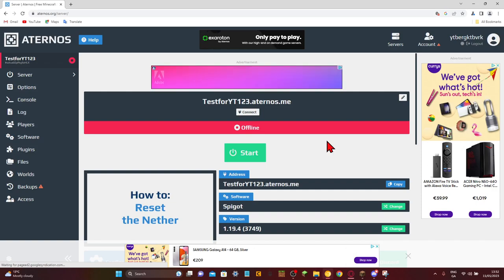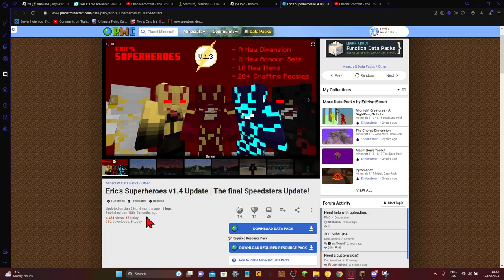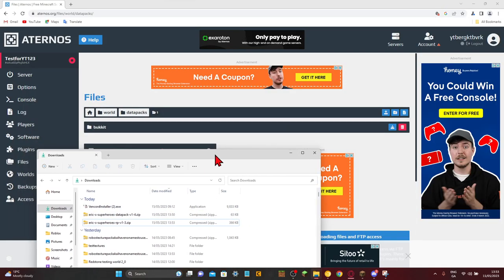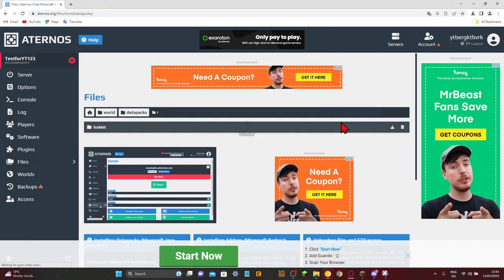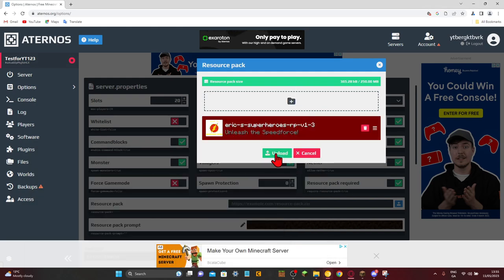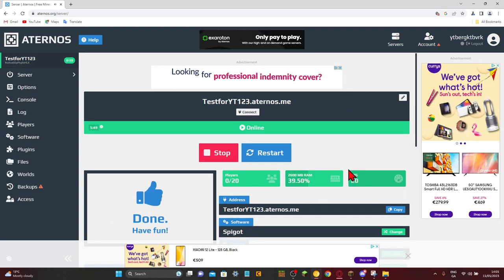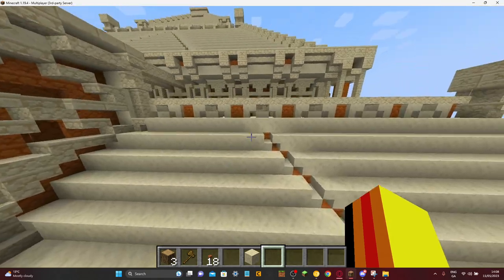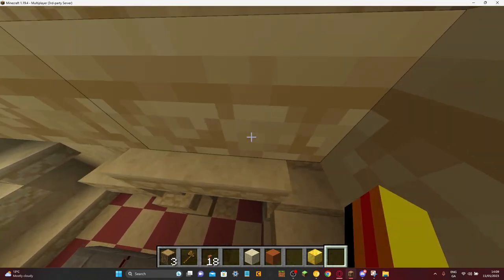How to use data packs in Aternos multiplayer servers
go check out the other videos for info on other stuff in it